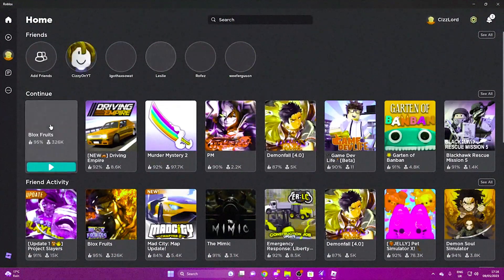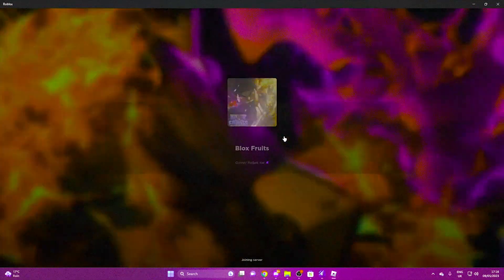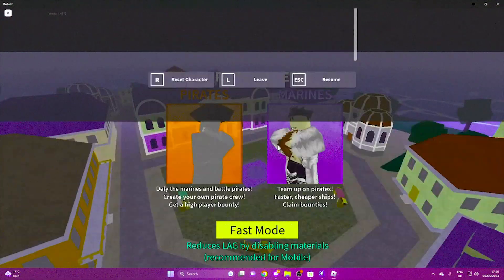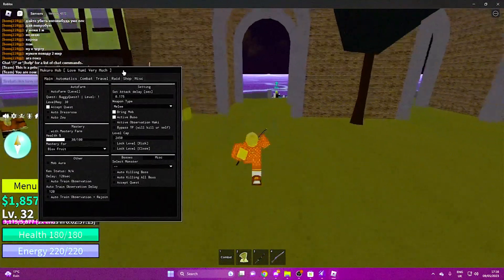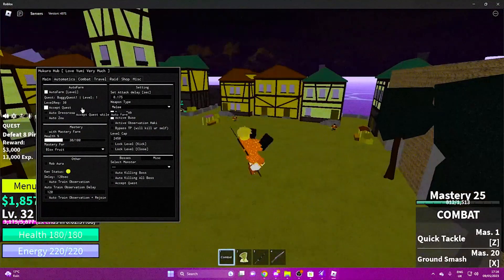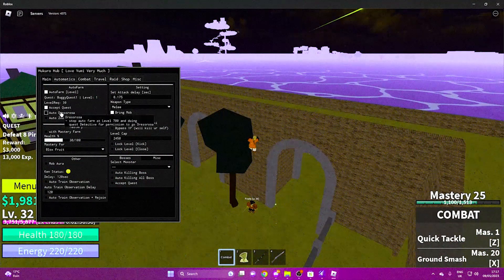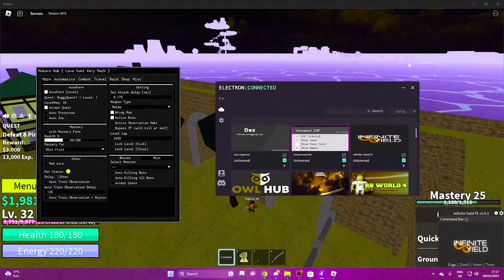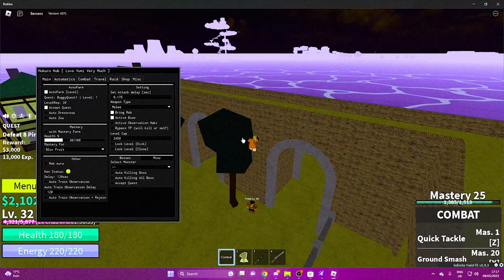How to DOWNLOAD Roblox Executor — New BEST Roblox Executor in 2023 (NO KEY)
How to launch Roblox Electron Executor:
1.
2. Launch the software and follow the simple installation instructions
4. Scan your PC for installed games to seamlessly integrate CheatLab with Roblox
5. Electron will be launched

Remember that even just downloading programs you, even a little, but also render possible assistance.
Loading programs from the third-party resources might not be safe for you.